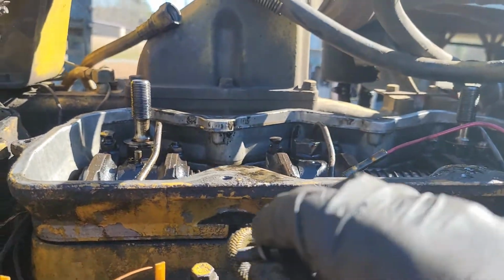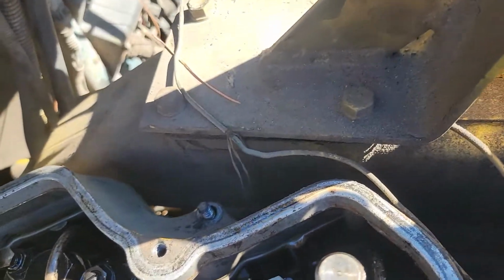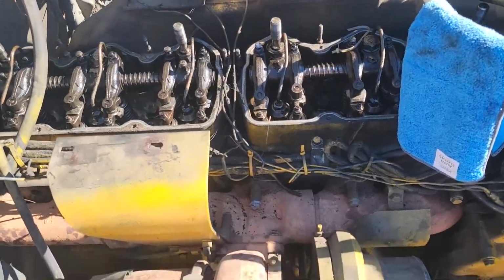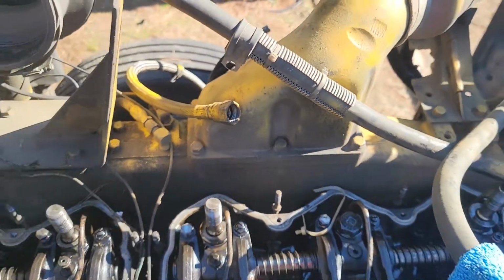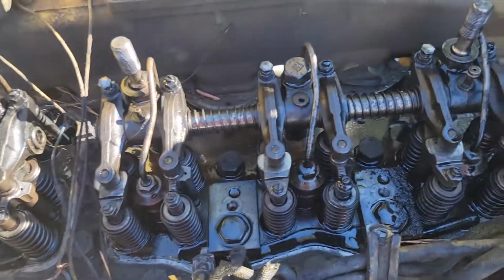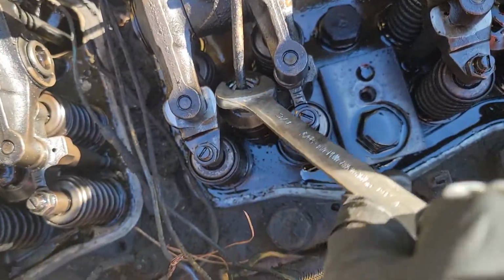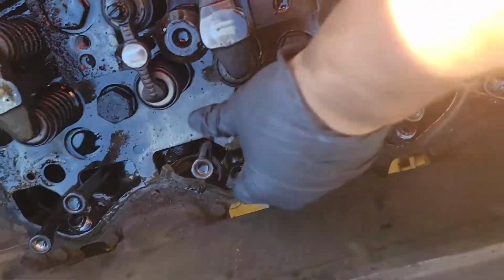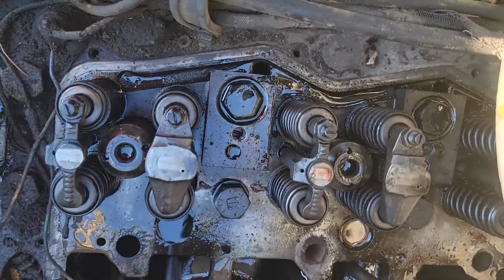3406b rebuild part3 [removing injector lines/head bolts